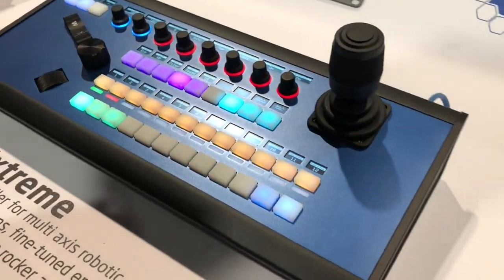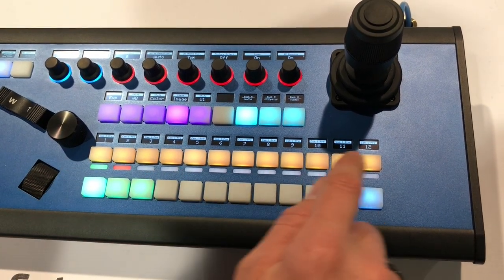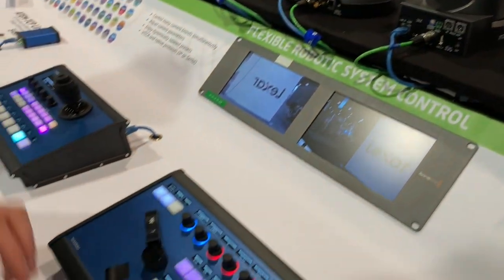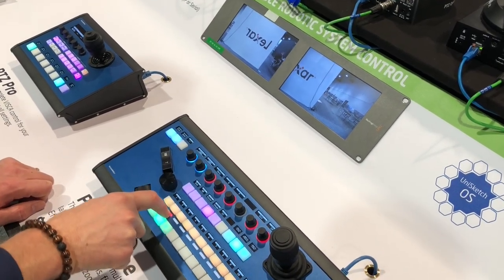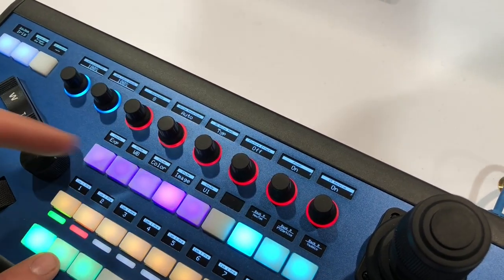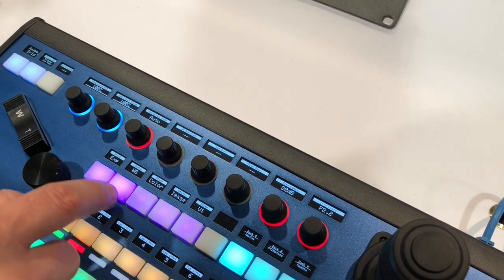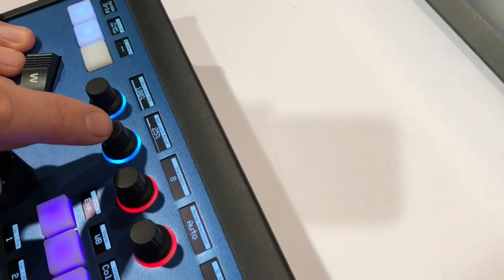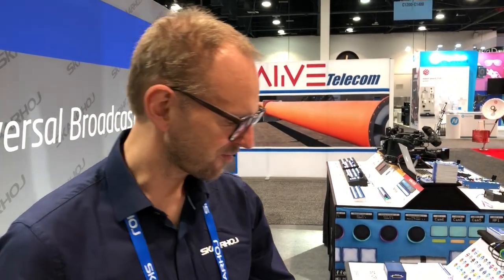PTZ Extreme - superior PTZ controller from SKAARHOJ - NAB 2019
Controlling a Vaddio RoboSHOT, a PTZ Optics camera and a a NewTek PTZ, you will realize how powerful the PTZ Extreme is with dedicated zoom rocker, focus thumb wheel, iris know and hall effect joystick.